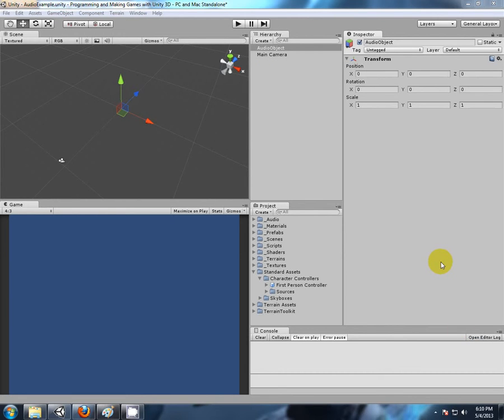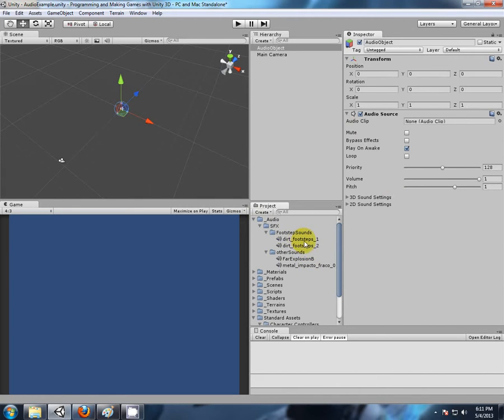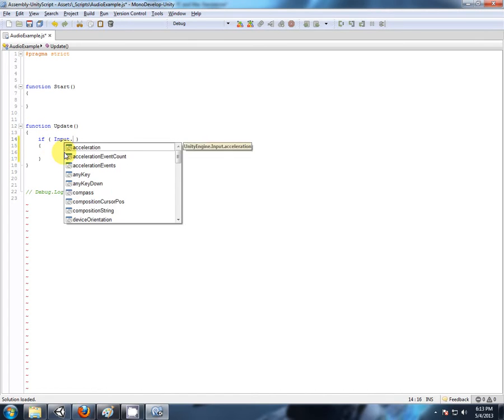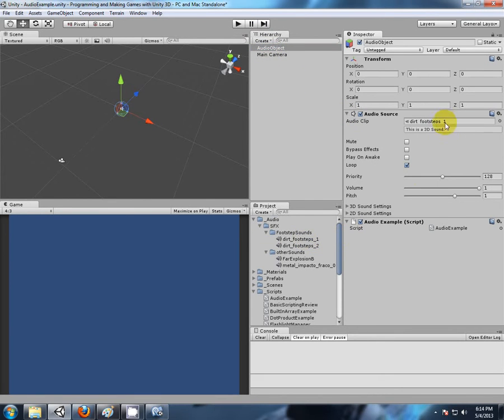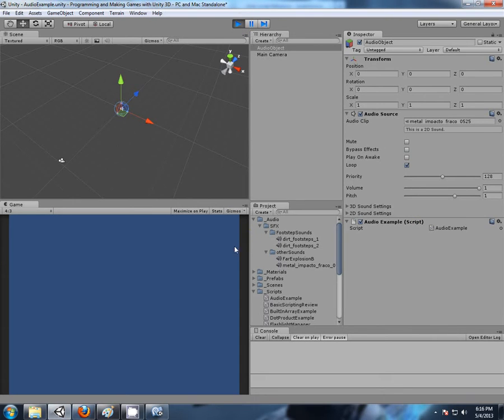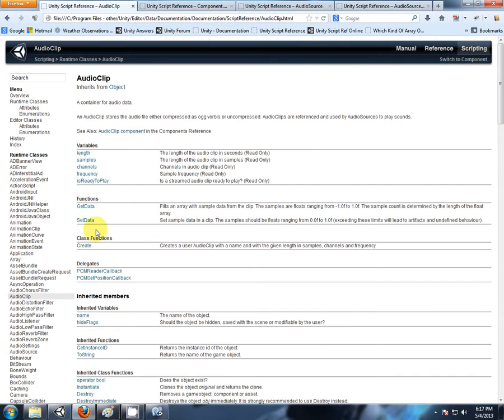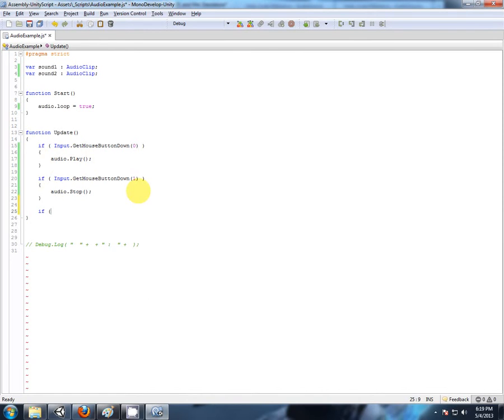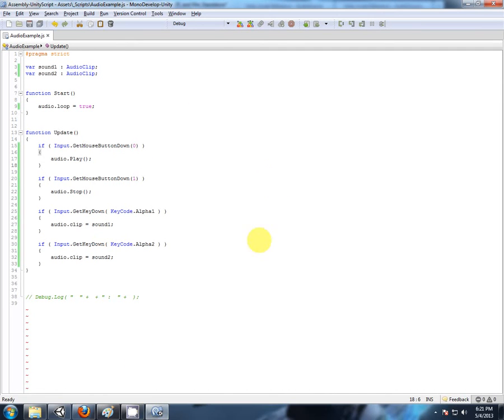36 (62) _ Audio 2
Audio Source